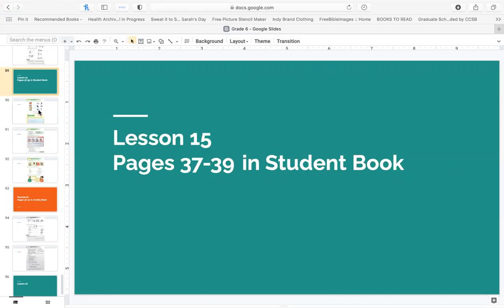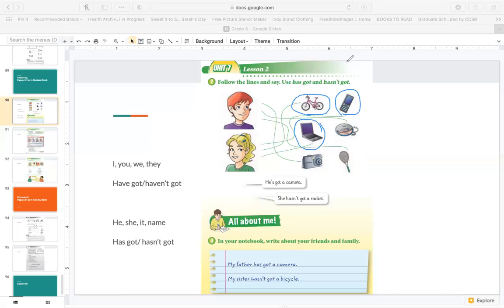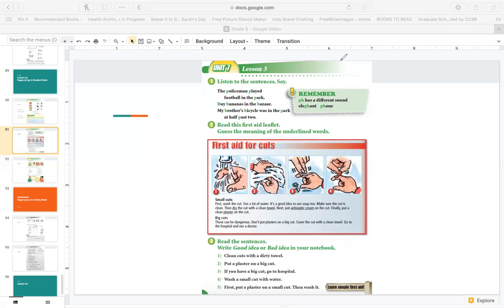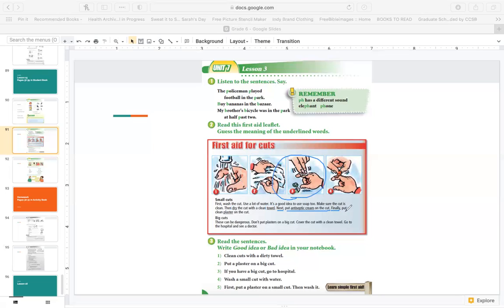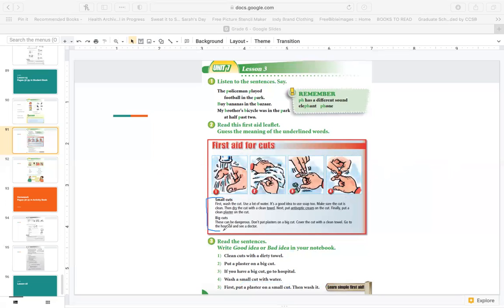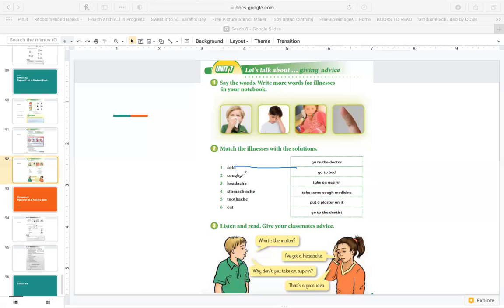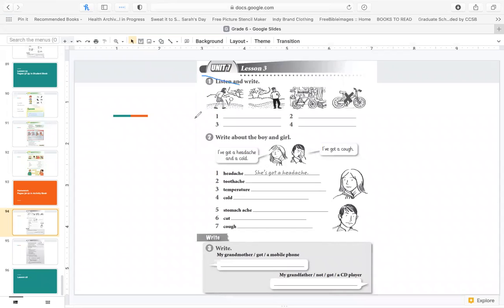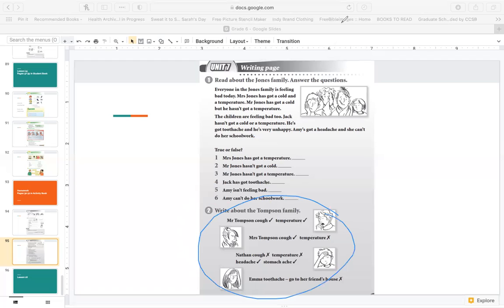Grade 6 | English | Lesson 15